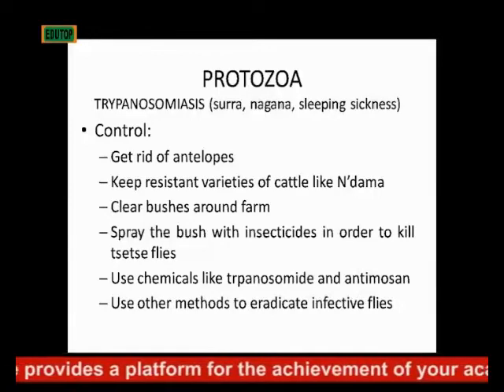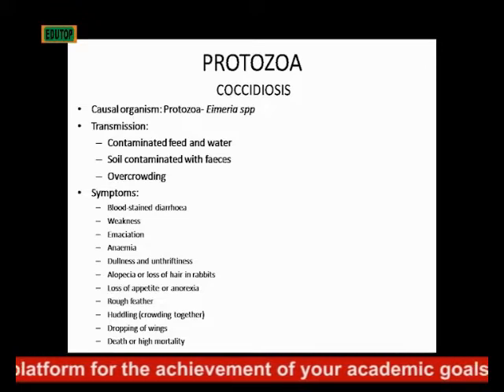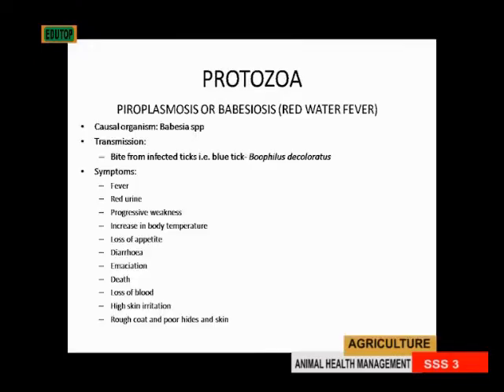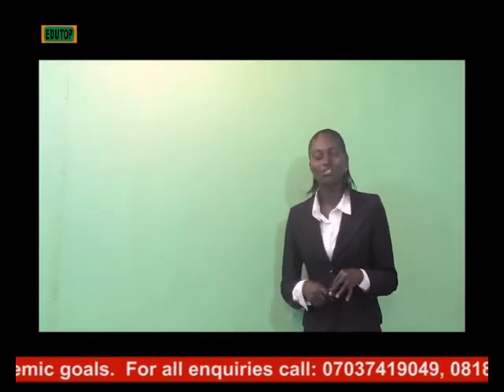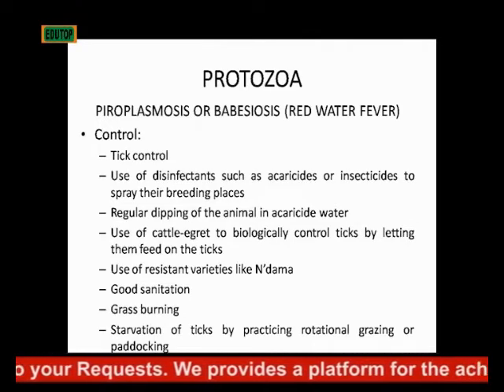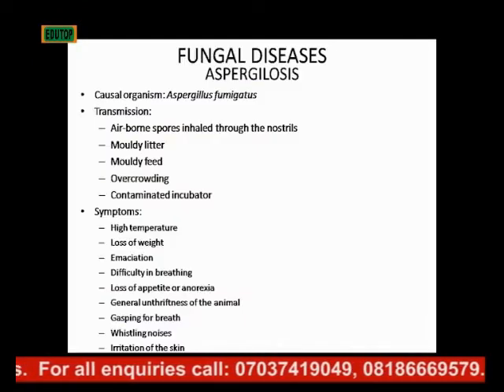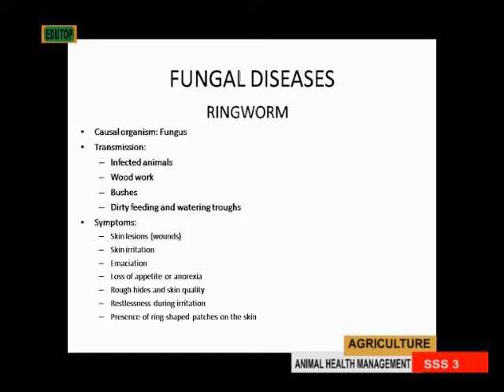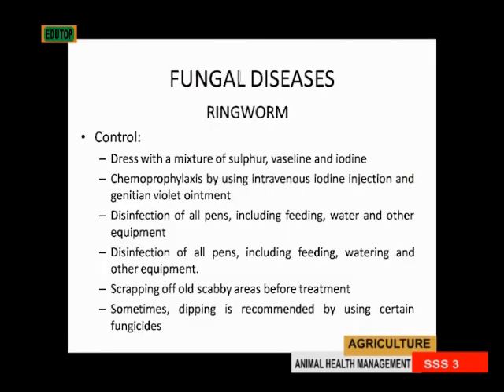(AGRICULTURAL SCIENCE FOR SENIOR SECONDARY SCHOOL SS3) Lesson 10